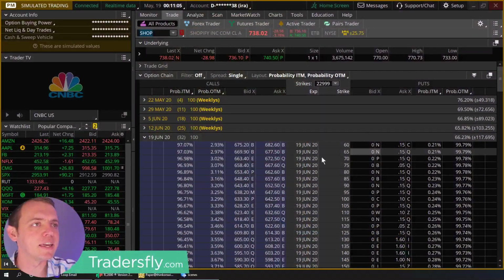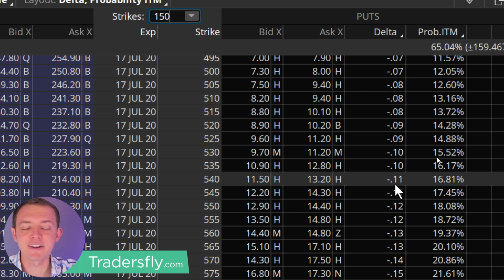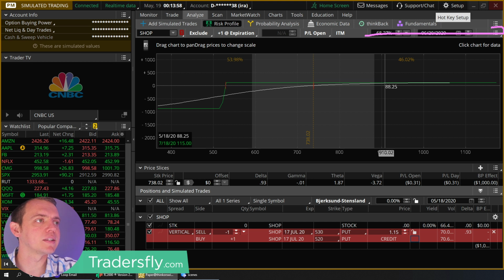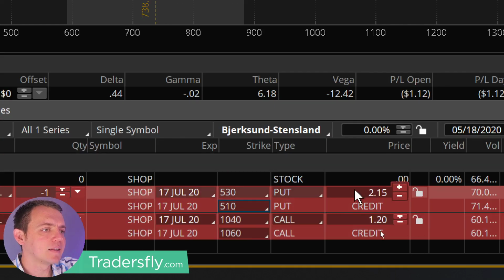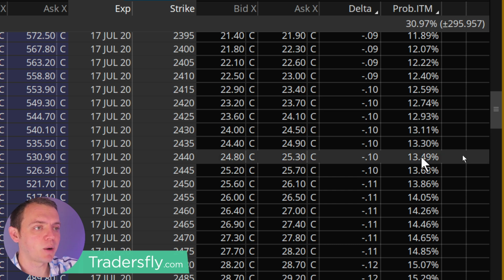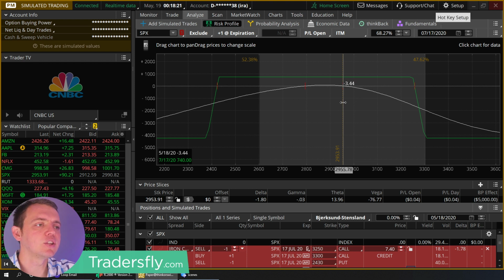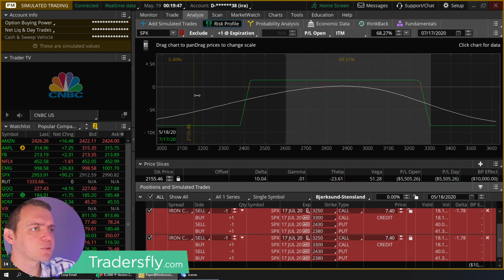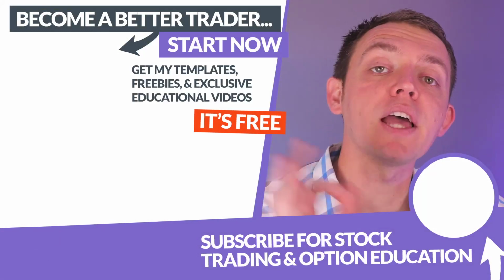How to Create a 10 Delta Iron Condor for an 80% Probability of Success!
Do you want to have 80% probability of success in trading? 🤔 Check this out! Learn how to create a 10 Delta Iron Condor and become a successful trader!